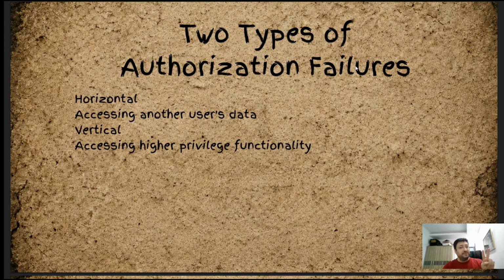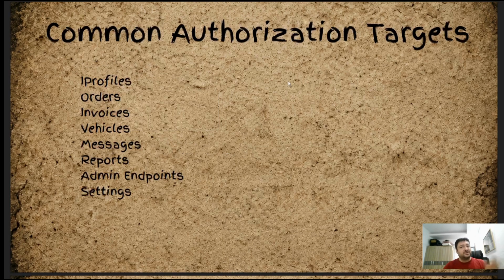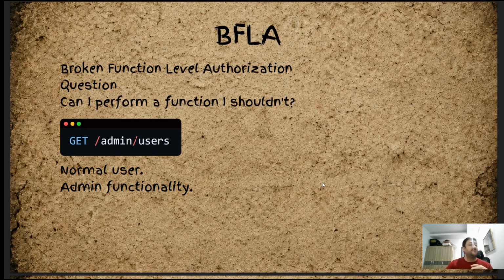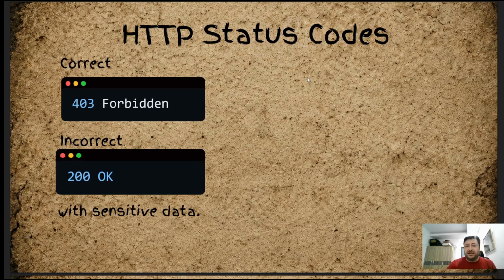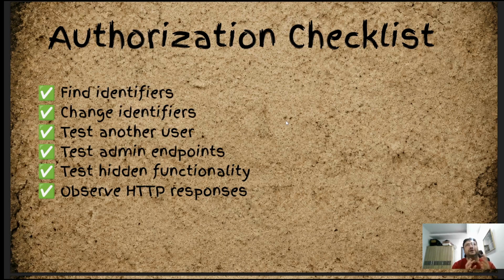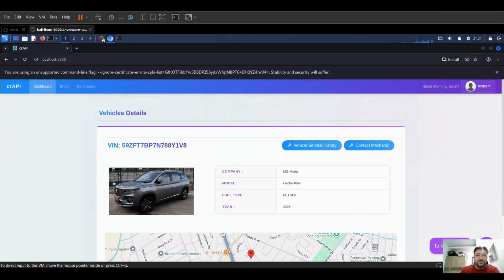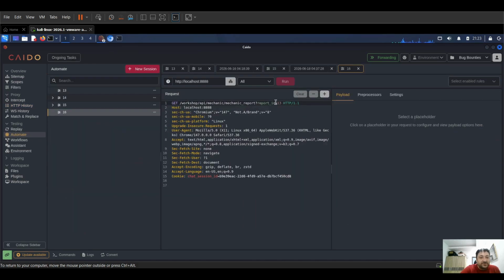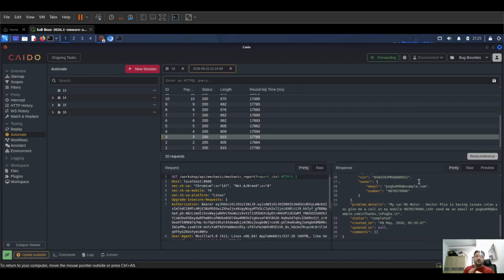Authorization testing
Hey everyone! Welcome back to cavemansec, today we are going through authorization testing and checking how to find others people information and developing a methodology! Take a look and let me know what you think!

This is part of my initiative for APiSec University